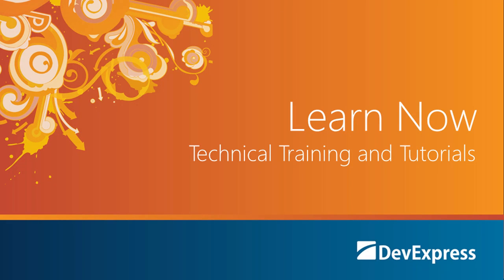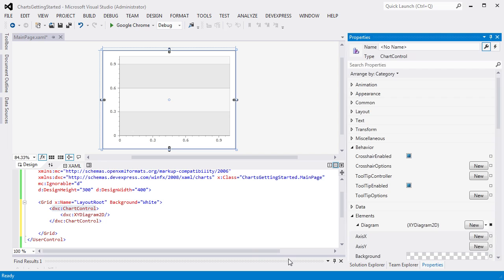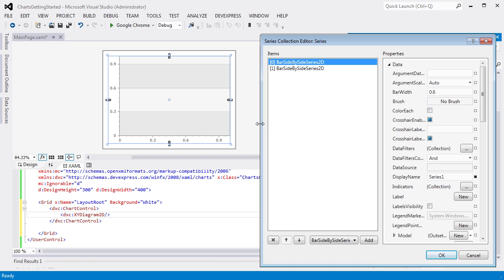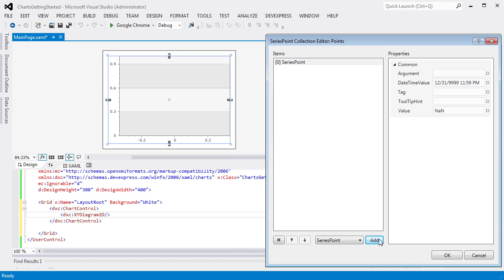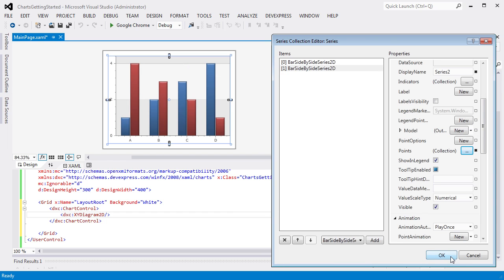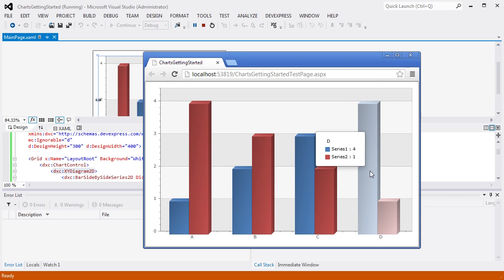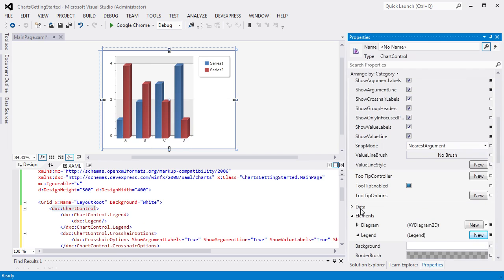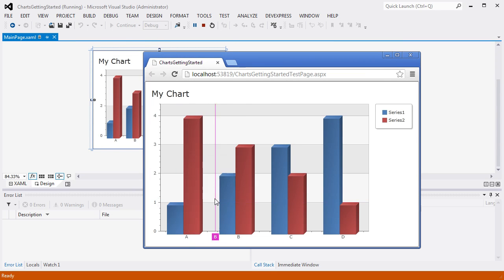Silverlight Charts: Getting Started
This video shows you how to get started using our Charts for Silverlight.The DXCharts  for Silverlight  is an advanced, customizable and feature-rich 2D Charting Control.  For more information about our subscriptions, please visit: